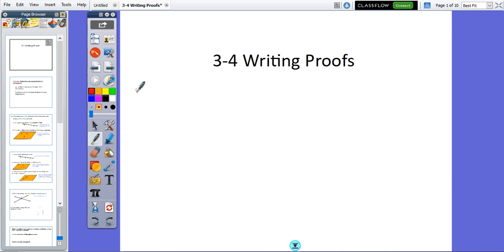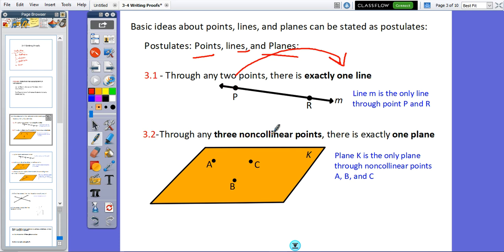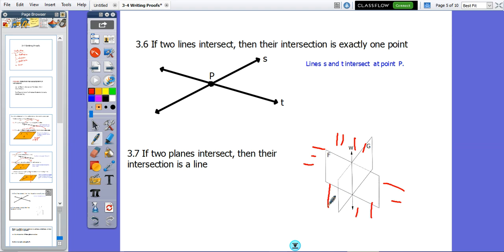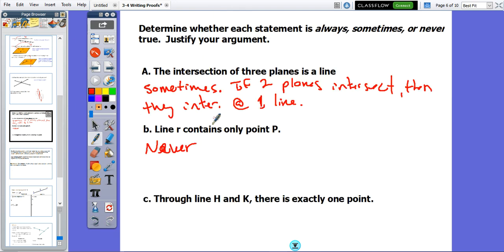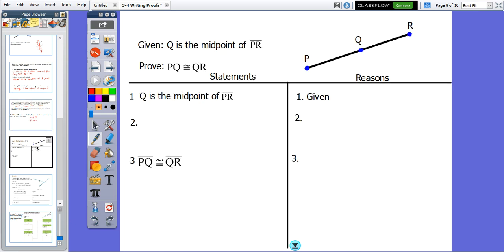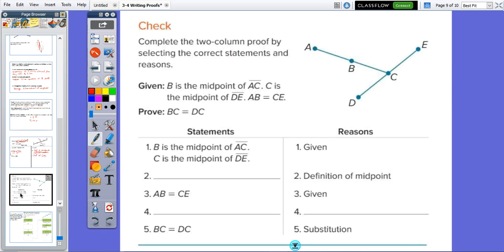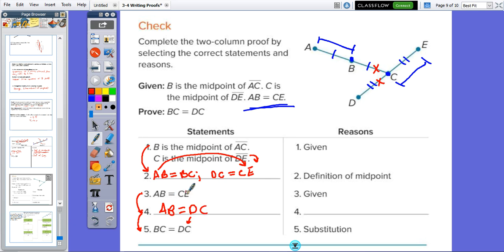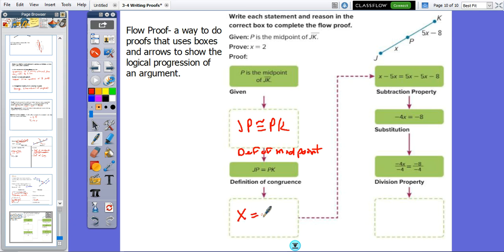3 4 Writing Proofs